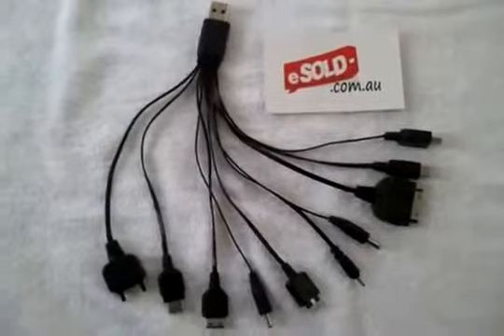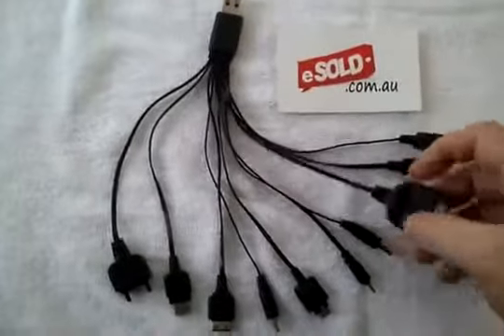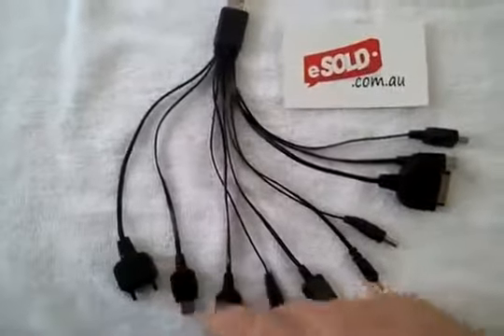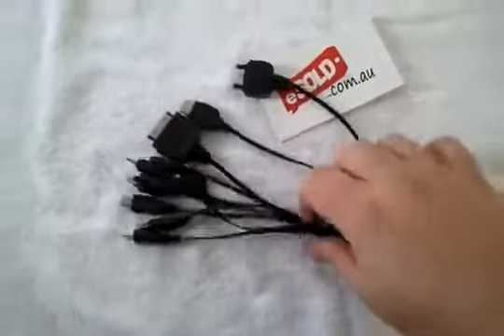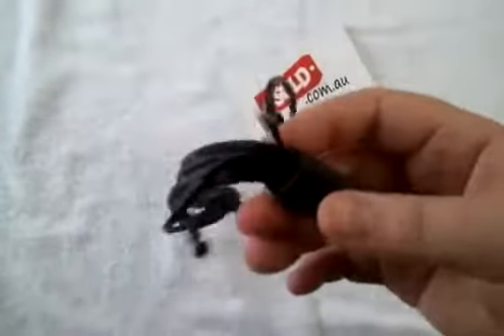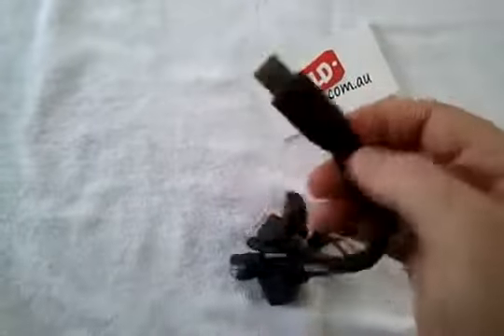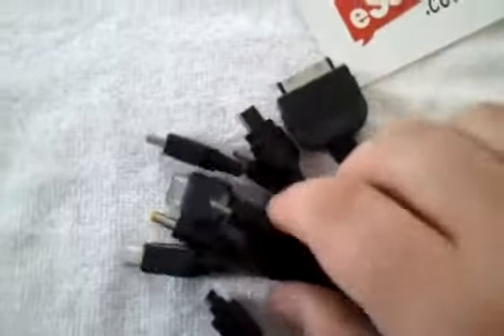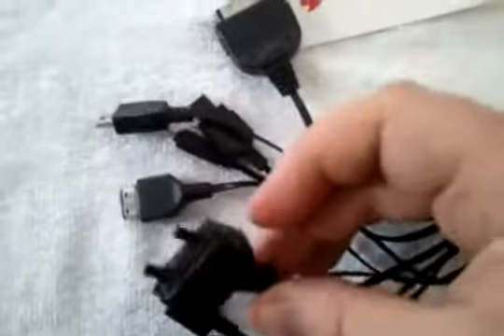Ahtapot Şarj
Araba sürerken şarj aletimizi yanımıza almadık telin şarjı bitti ve gelen aramalara yanıt veremiyoruz! Tek yapmanız gereken Ahtapot Şarj ile artık telefonlarınızı, tabletletinizi,  navigasyonlarınızı veya mp3 çalarlarınızı da şarj edebilirsiniz.